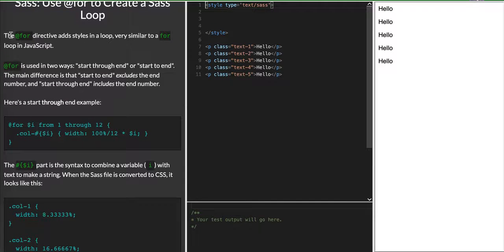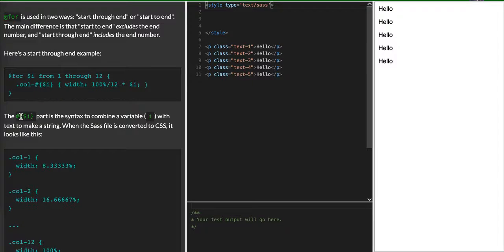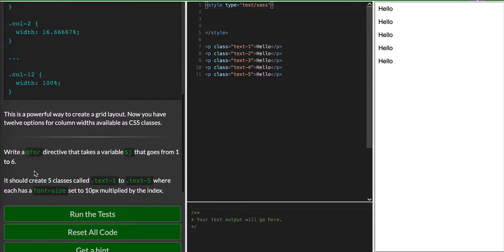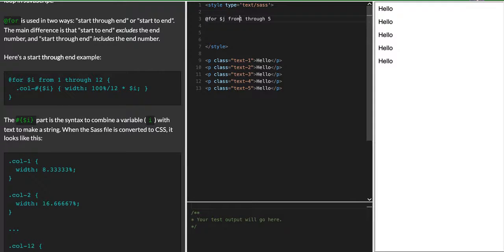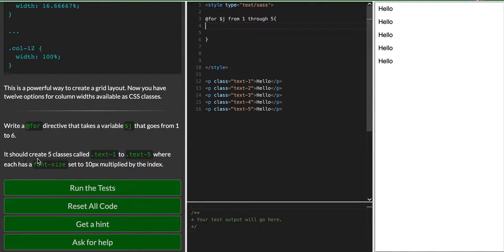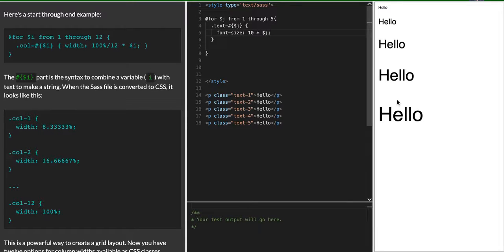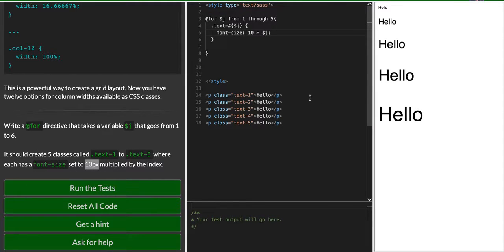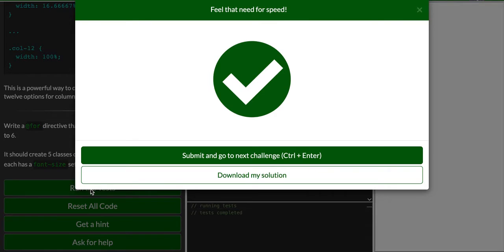FCC - Use @for To Create A Sass Loop - SOLUTION !!!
Comprehensive walk-through of Free Code Camp's Challenge, Use @for To Create A Sass Loop, of the Introduction to the Sass;s section.